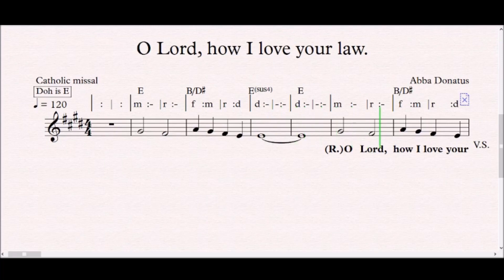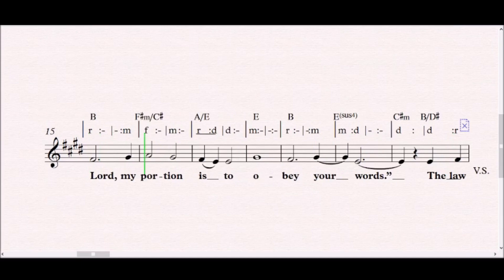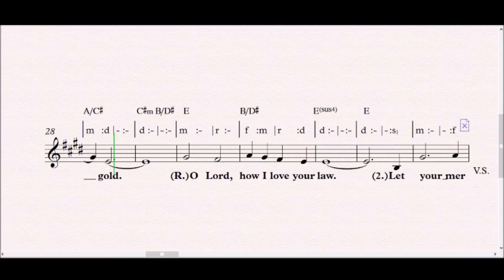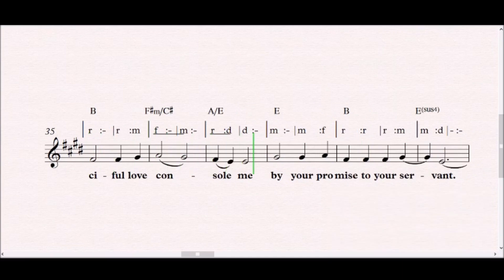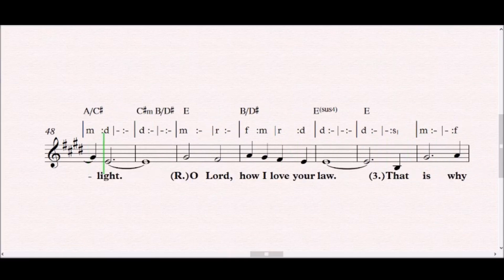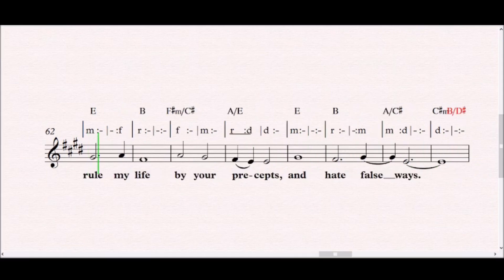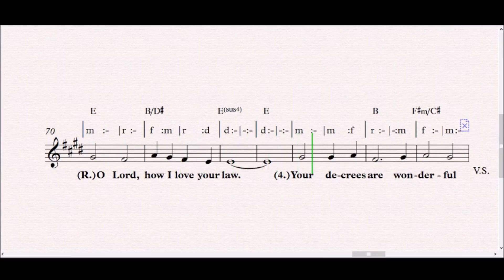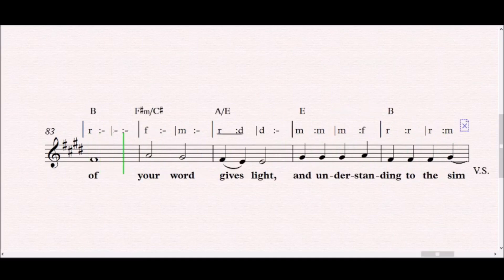Psalm119 | O Lord, how I love your law.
Responsorial Psalm for Sunday July 30, 2023
Responsorial psalm for 17th Sunday of the Year A
Score Sheet

RESPONSORIAL PSALM Ps119:57 and 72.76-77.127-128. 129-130 (R. 97a)
R/. O Lord, how I love your law.

I have said, “O Lord, my portion is to obey your words.”
The law from your mouth means more to me
than large quantities of silver and gold. R/.

Let your merciful love console me
by your promise to your servant.
Show me compassion, that I may live,
for your law is my delight. R/.

That is why I love your commands
more than finest gold,
why I rule my life by your precepts,
and hate false ways. R/.

Your decrees are wonderful indeed;
therefore my soul obeys them.
The unfolding of your word gives light,
and understanding to the simple. R